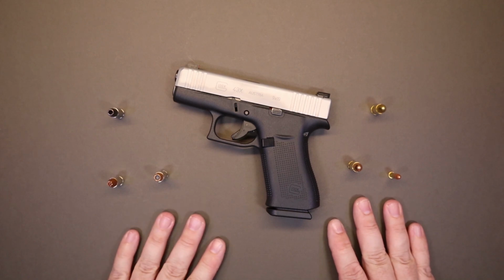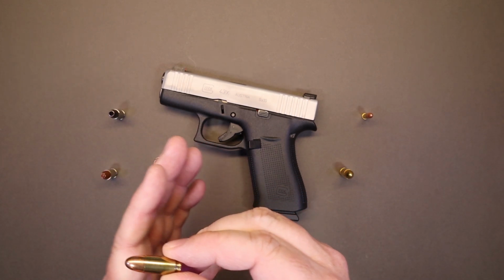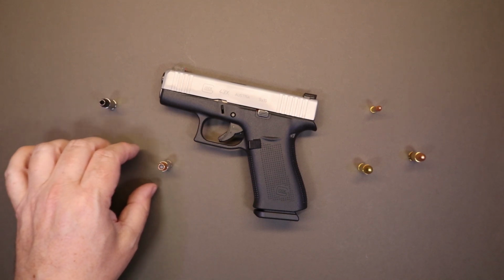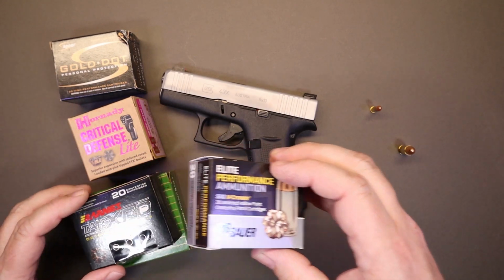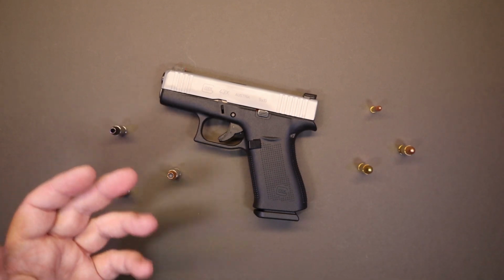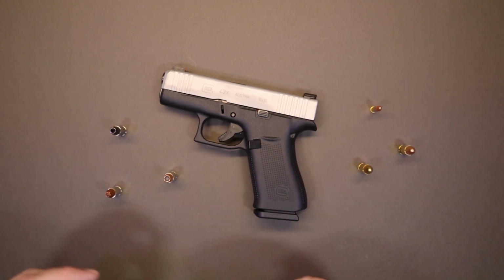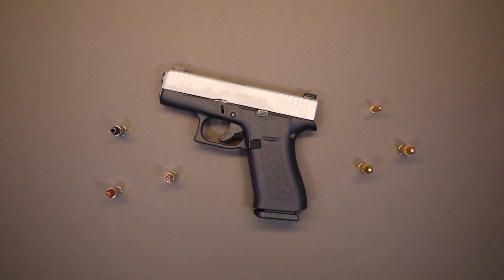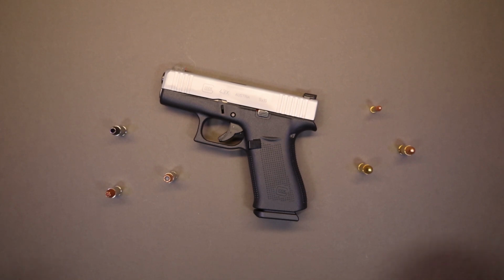TARGET VS DEFENSIVE AMMO BASICS...WHAT WHAT YOU CARRY MATTERS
In this video, we will be be discussing the very basics of handgun ammunition. We will cover the differences between target and defensive rounds and why your choice of ammunition matters when considering you concealed carry firearm.

It helps us out so much, and we really appreciate it!

We are grateful for the support of our viewers, and we will continue to work hard to bring information that can serve beginners and experts alike.

ammobasics targetvsdefense concealedcarry tactical best carry ammo, ammunition basics, target vs defensive ammo